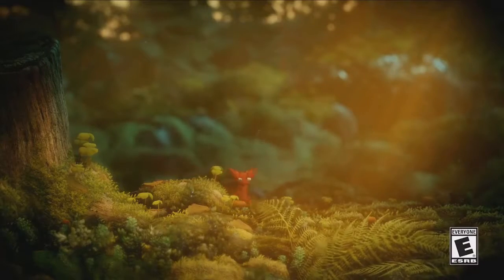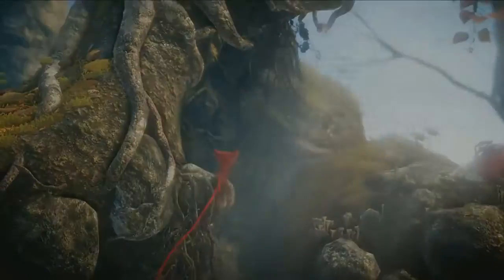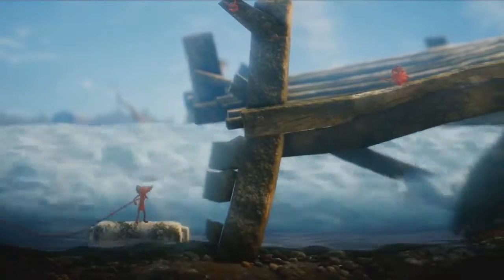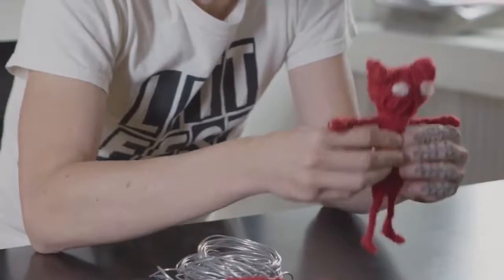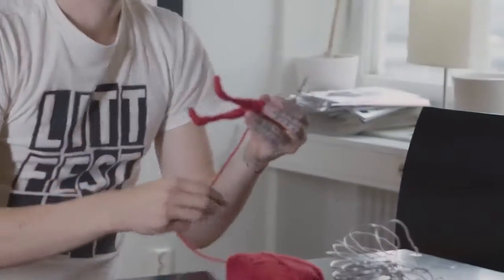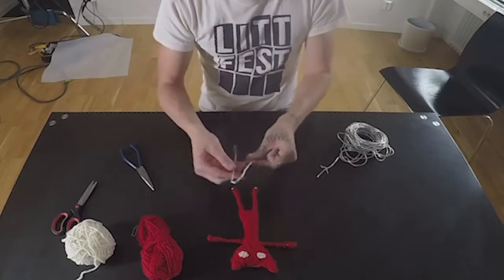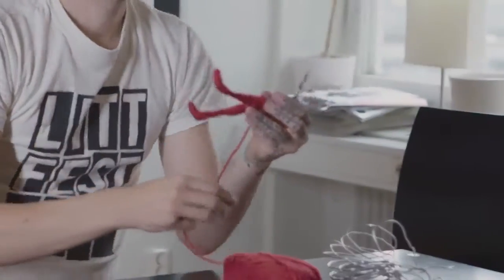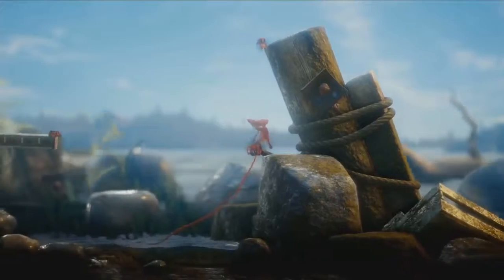Unravel video game trailer compilation till 25 Jan 2016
There is a lot of beauty in the ordinary. Compilation of Unravel Game videos. Unravel: Solving Puzzles with Yarn 0:00 Unravel: Exploring the Environments 2:25 Unravel: Yarny's Inspiration.

There is a lot of beauty in the ordinary. Compilation of Unravel Game videos. Unravel: Solving Puzzles with Yarn 0:00 Unravel: Exploring the Environments 2:25 . There is a lot of beauty.

There is a lot of beauty in the ordinary. Compilation of Unravel Game videos. Unravel: Solving Puzzles with Yarn 0:00 Unravel: Music as the Voice of the Game 2:25 Unravel: Exploring the Environme.

There is a lot of beauty in the ordinary. Compilation of Unravel Game videos. Unravel: Exploring the Environments 0:00 Unravel: Yarny's Inspiration 2:32 Unravel: Official